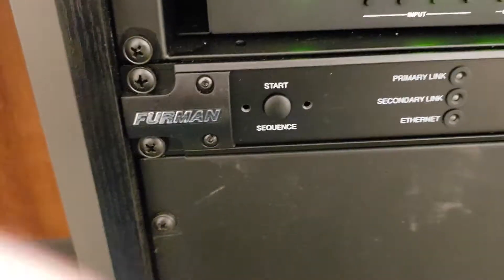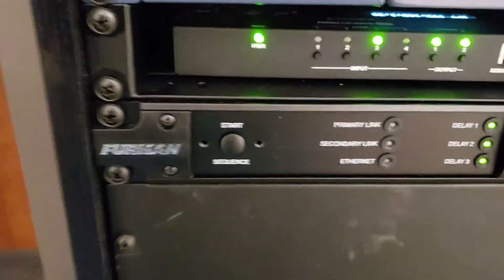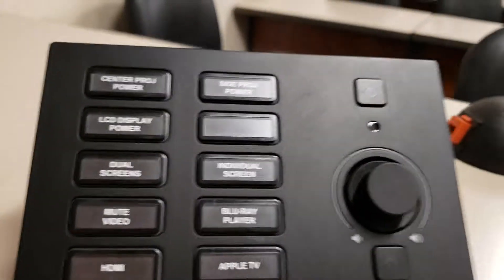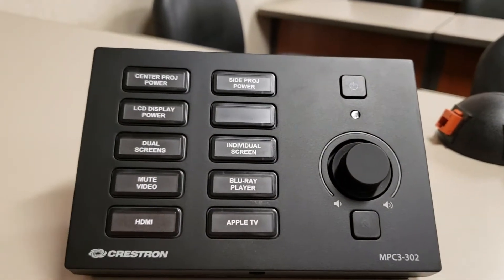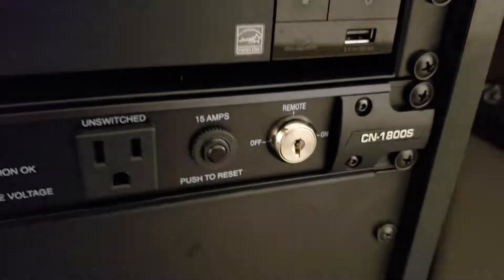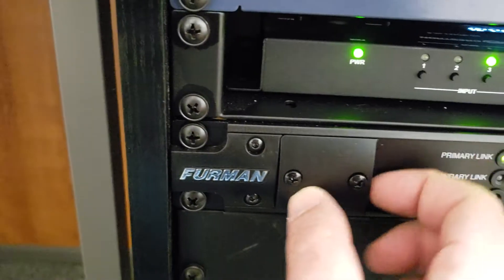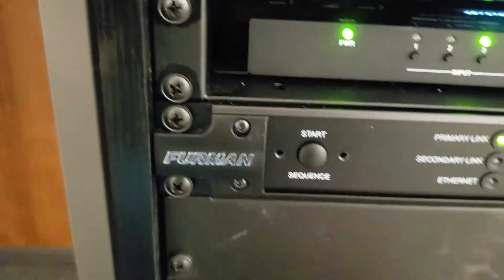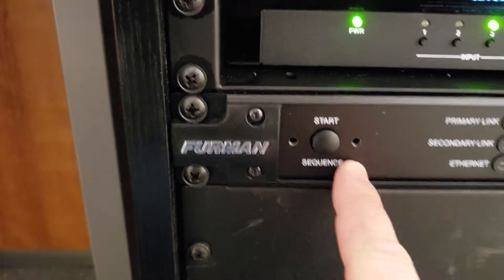Manual power sequencer use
Instructions on how to manually power up the TV system if the AV controller is not functioning